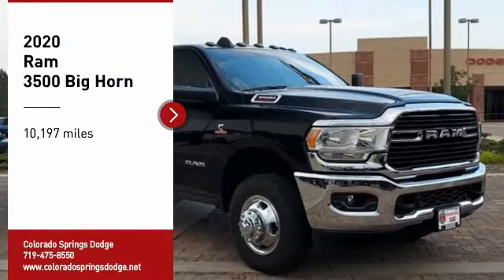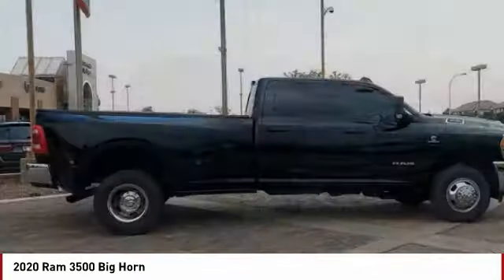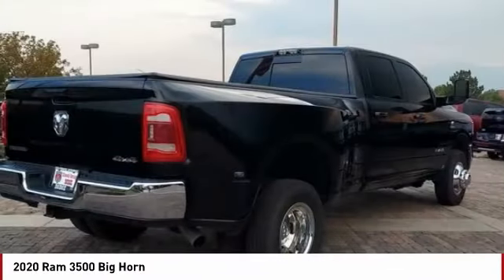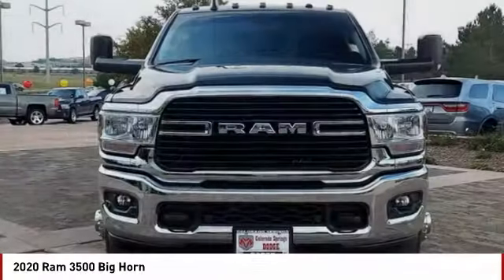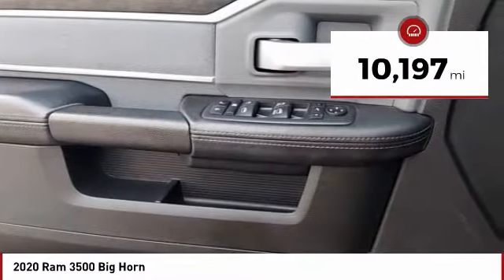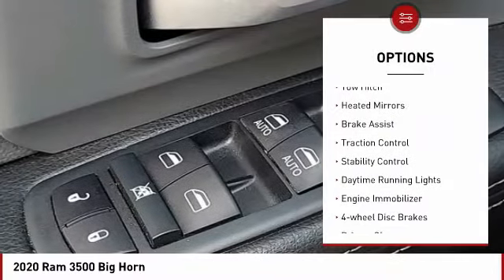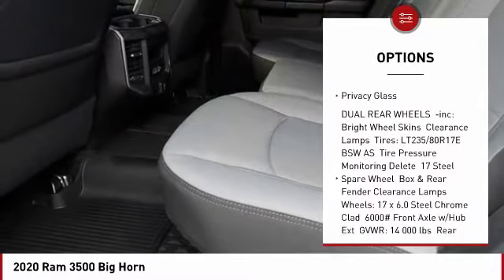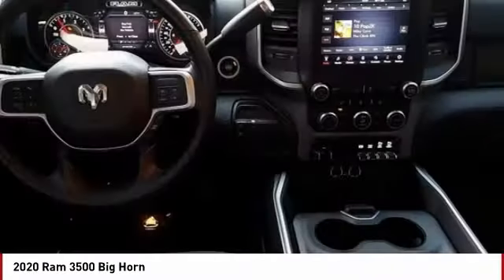2020 Ram 3500 Colorado Springs CO 16134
2020 Ram 3500 Big Horn

Diamond Black Crystal Pearlcoat 2020 Ram 3500 Big Horn 4WD 6-Speed Automatic Cummins 6.7L I6 Turbodiesel CLICK ON GET TODAY'S PRICE FOR ADDITIONAL DISCOUNT Recent Arrival!PRICE LISTED INCLUDES DEALER HANDLING ($699)